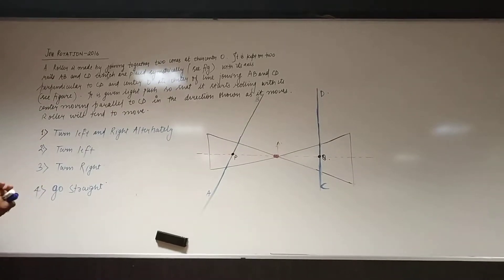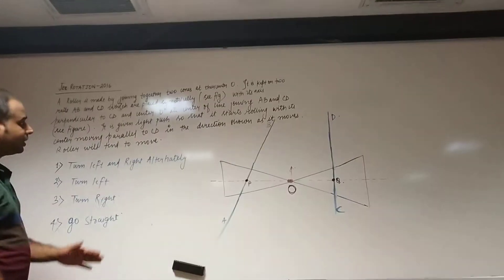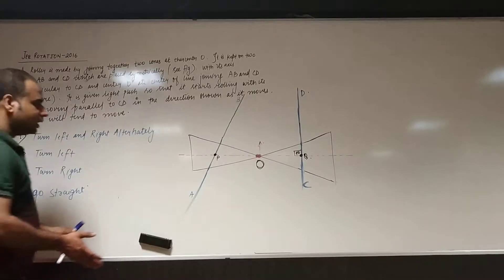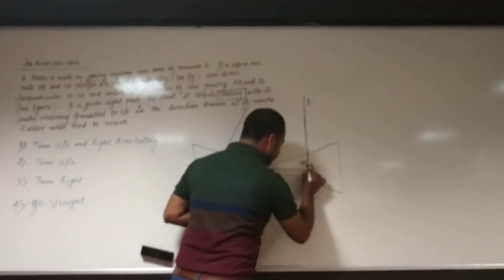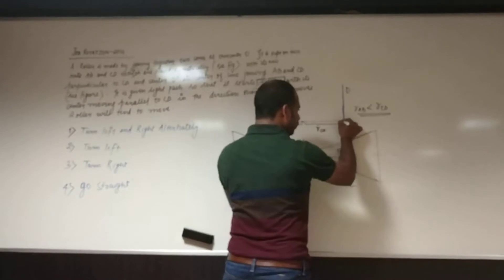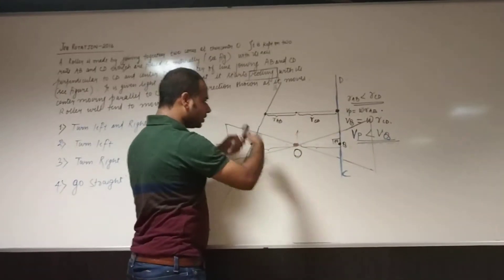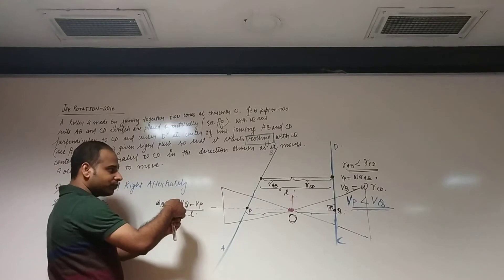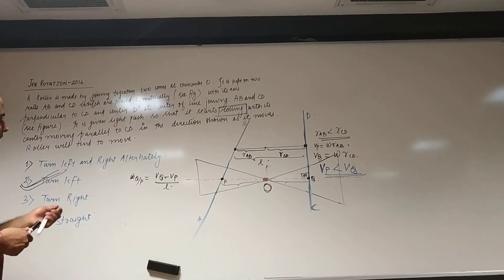ADITYA JHA# JEE ADVANCE 2016 ROTATION # LOVE FOR PHYSICS INFINITY AND BEYOND #